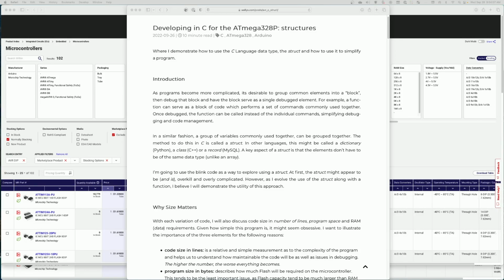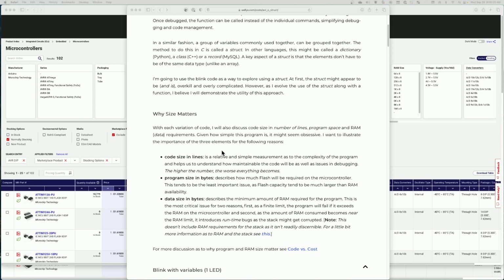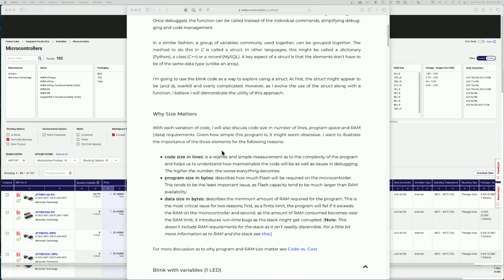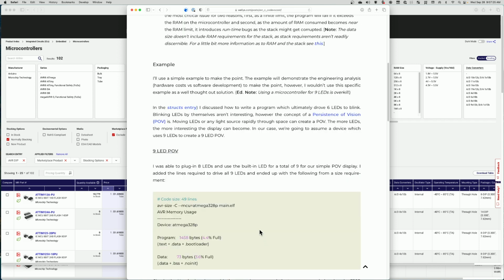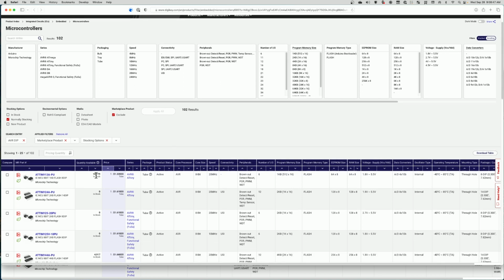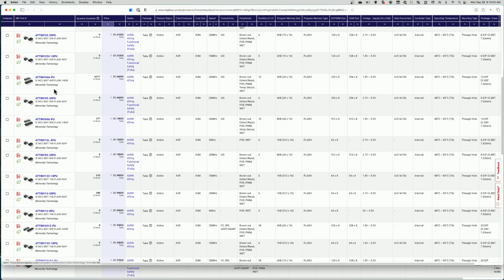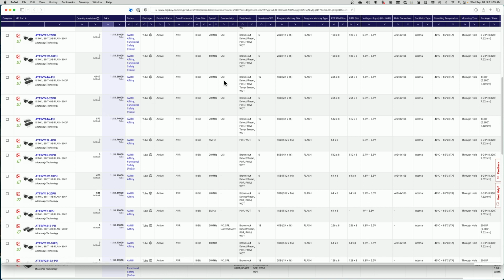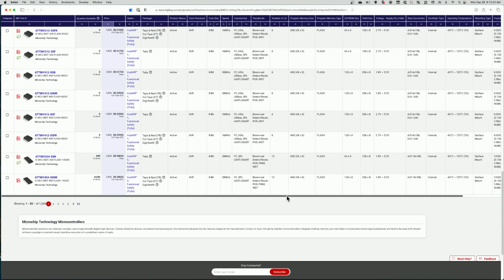AVR Programming Code vs. Cost (for the ATmega328P (Arduino Uno))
Where I demonstrate the value of coding efficiency to reduce the cost of hardware.